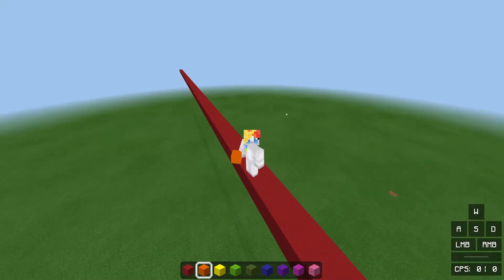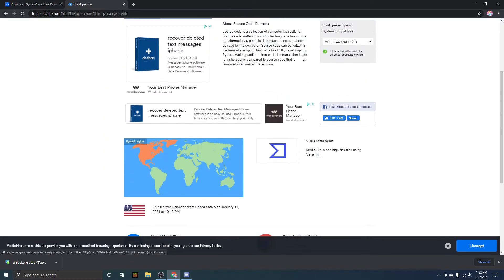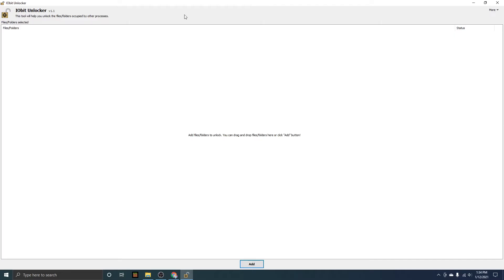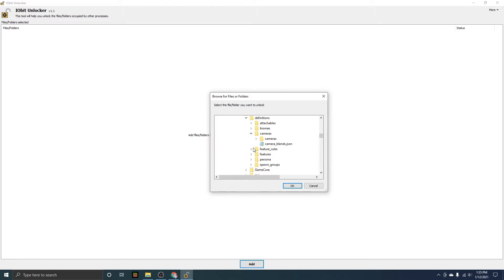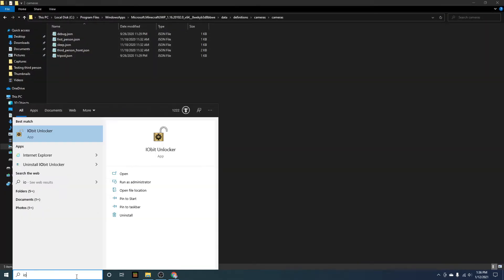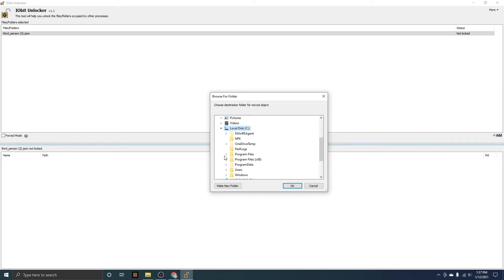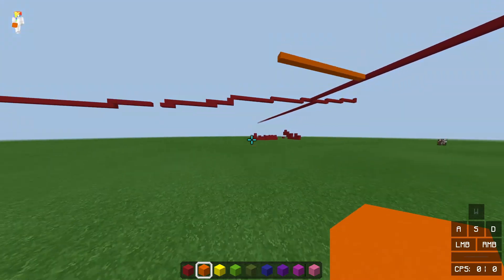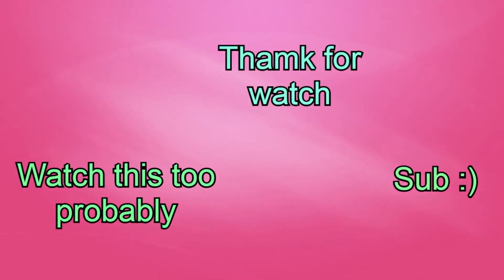How to Install Freelook for Minecraft Bedrock!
A guide to freelook for minecraft bedorck edition windows 10 edition minecraft. doesnt work on pocket edition also know as mcpe or minecraft pocket edition mobile edition ios android. i am also going to put ps4 ps5 xbox one and xbox x here for more buzz words :)))) Fun fact this could also be called a tutorial or a walkthrough